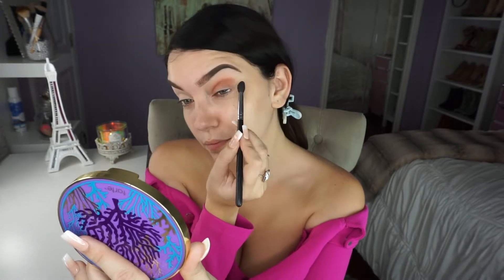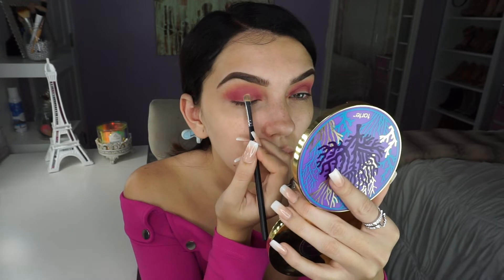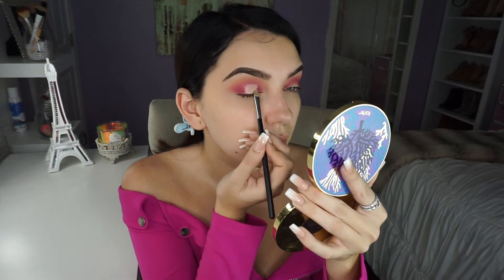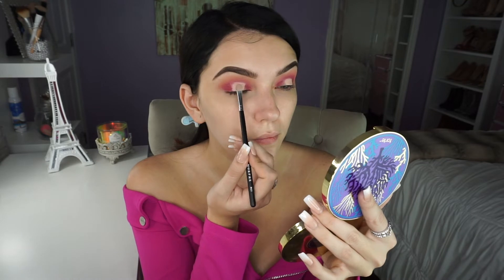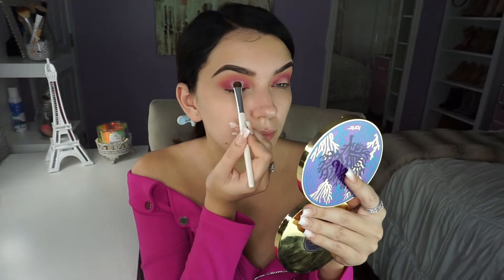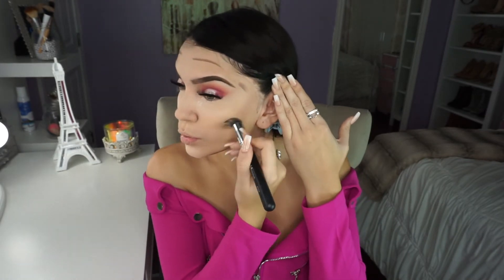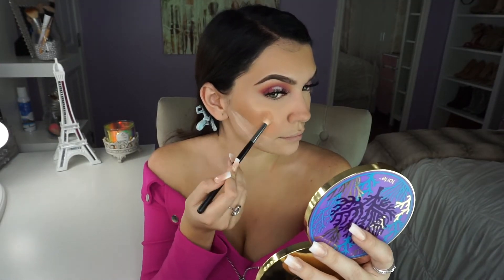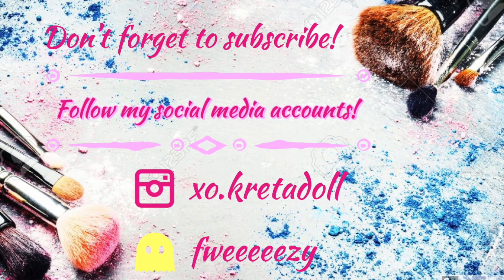PRETTY IN PINK / HALO EYE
HELLO MY LOVES! So, after watching Queen Ariana Grande’s new video THANK U, NEXT, it literally gave me so much pink/ mean girl vibes and if you know me you know I LOVE PINK so this was a deff go video for me! I hope you enjoy! Products used listed below;

-ACE Beaute Eye Shadow Palette
-CarlI Bybel Eye Shadow Palette
-Morphe Single Magic Magneta
-Revlon Foundation- 180
-Lily Lashes- Miami
-Tarte Concealer
-Kylie Cosmetics- Kristen Liner/Lippe

Shop below for the cutest $5 jewelry! Click the link below and click SHOP!